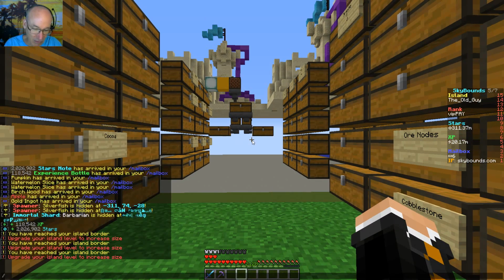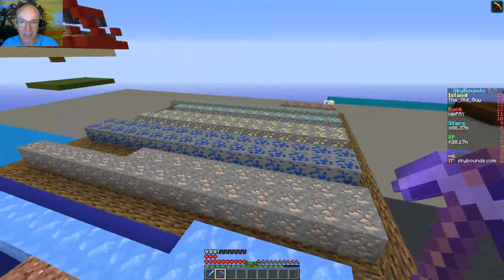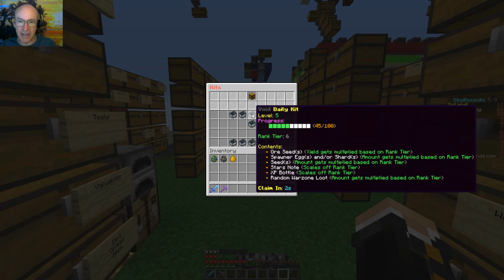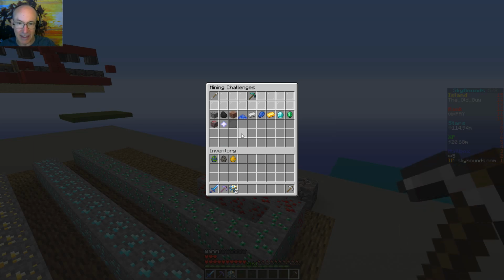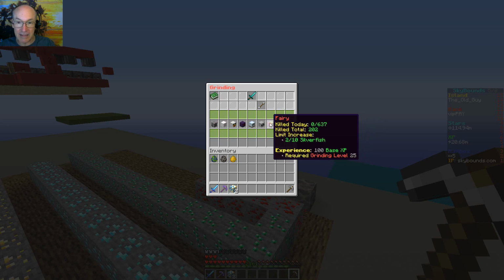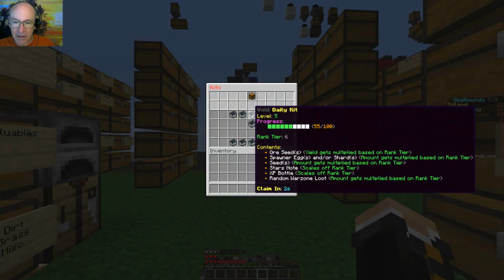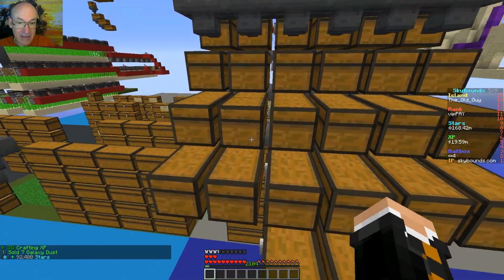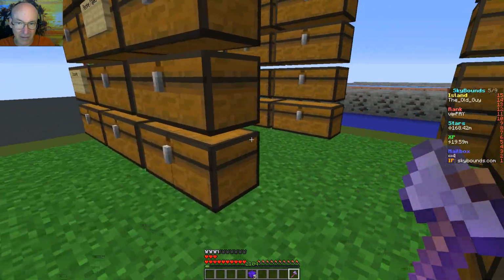Skybounds S5 #23: Island Level 30! Ruby Pickaxe and Skystone!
Finally Get to Island Level 30! Get a Ruby Pickaxe and Mining Skystone! Galaxy Dust!